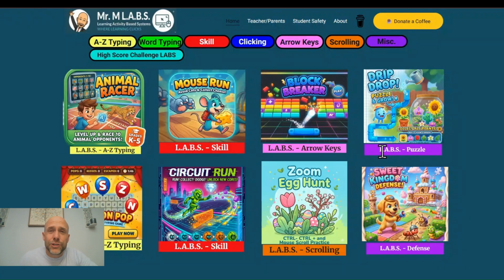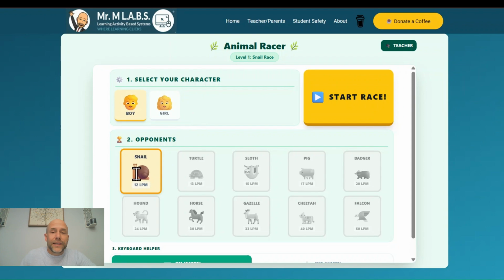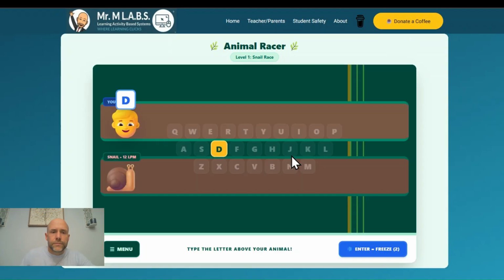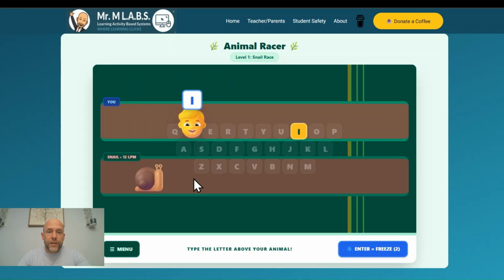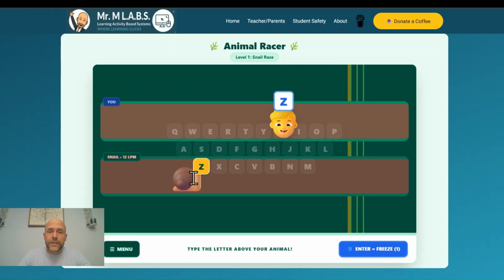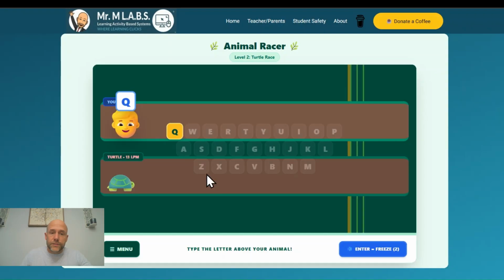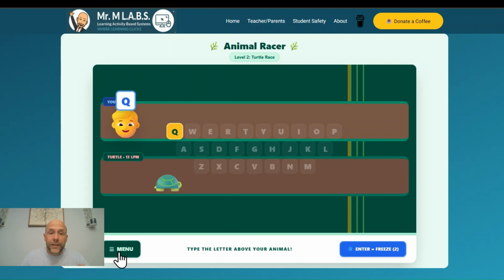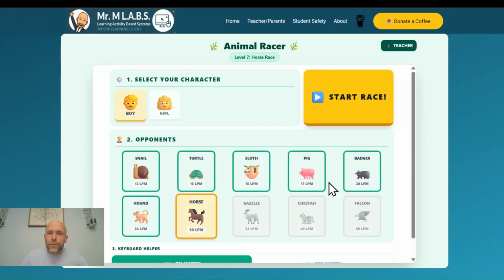My students hated typing... then AI to the rescue!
I'm a computer teacher who made a new educational game because most typing games for kids aren't very engaging. Hello, I'm Mr. McGinley. I teach students in New Jersey from Kindergarten to 5th grade. I use my 20+ years of teaching experience paired with AI to create Educational Activities for my students to use in my Computer Lab. I call these activities, L.A.B.S., Learning Activity Based Systems. Check them out at mrmlabs.org